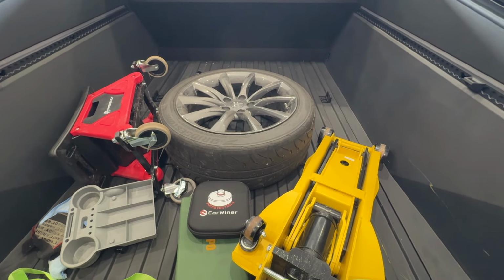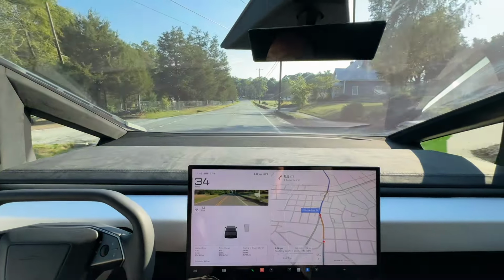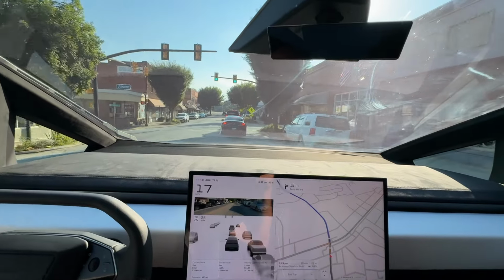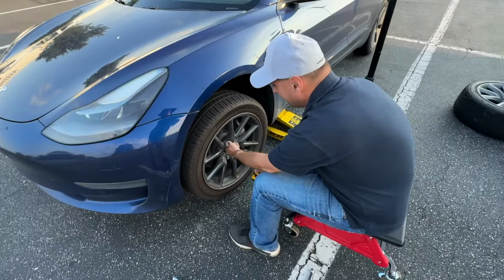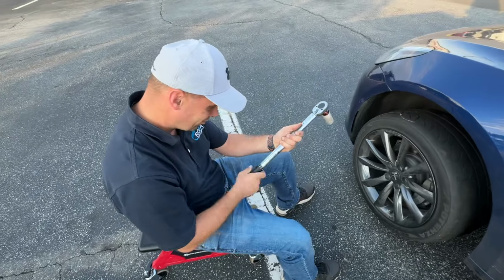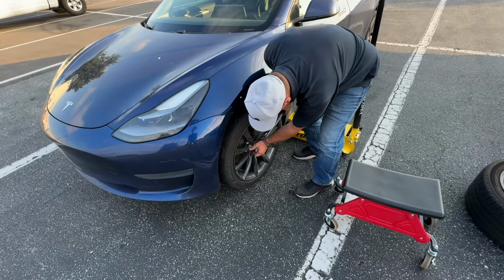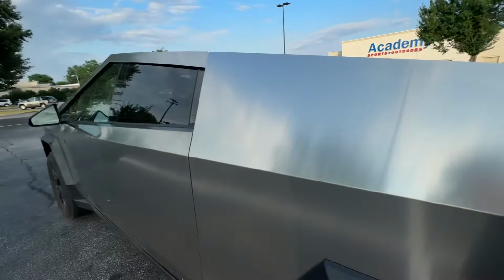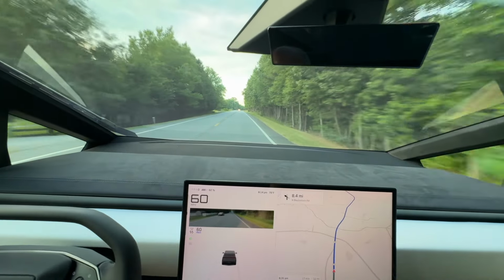Rescuing Matt in the Tesla CyberBeast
Matt my friend who drives a Model 3 called need help getting his tire fixed, I loaded in the CyberBeast and took off to help Matt.

The Tesla Solar Referral program, Please use my link when ordering your Tesla Solar and Power Wall System.

Catch me on X as: @EVDave3